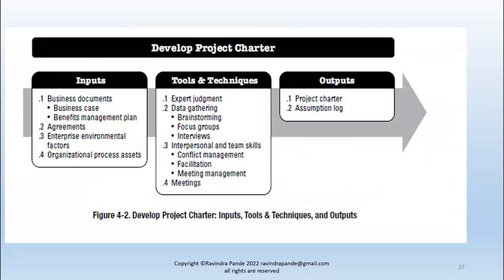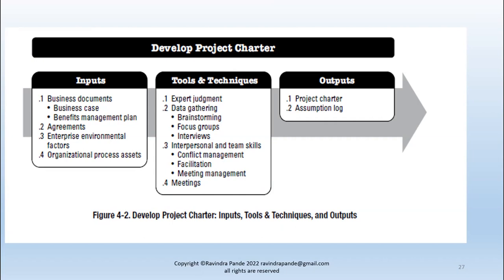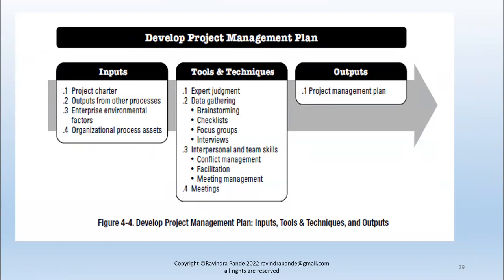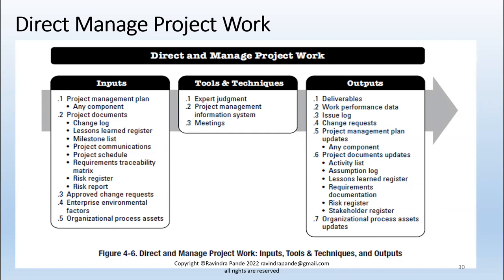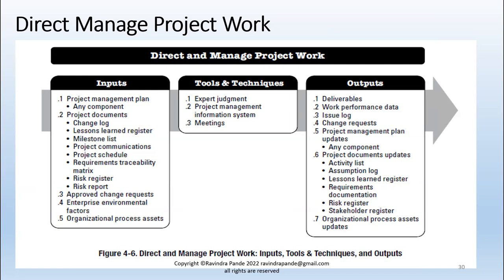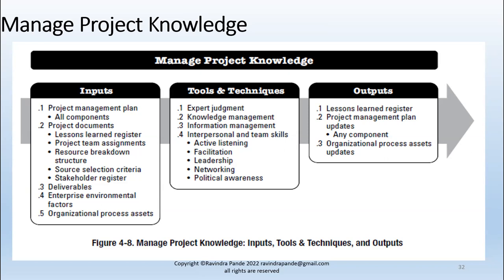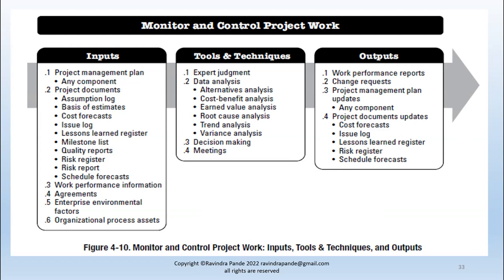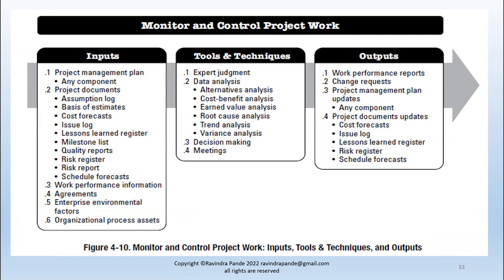Project in Integration Management review in BA-PM-PO-Safe Guruschools Instructor led Training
New Video on First knowledge areas Project Integration management we have started on the 4.1 Develop Project Charter, 4.2 Develop Project Management Plan, 4.3 Direct and Manage Project Work will be continued in next session.